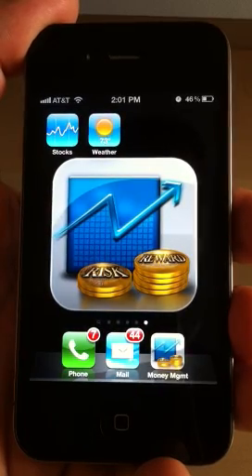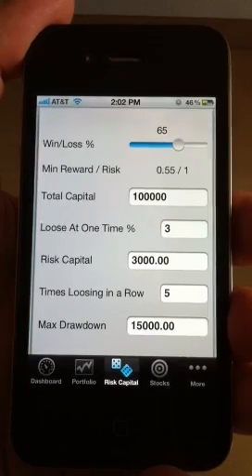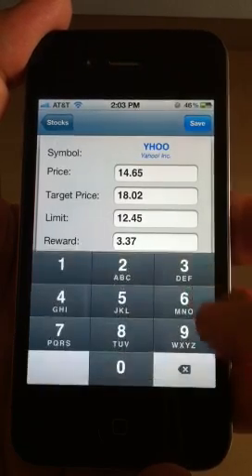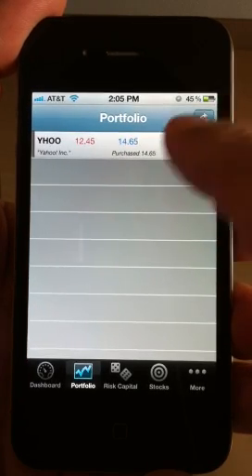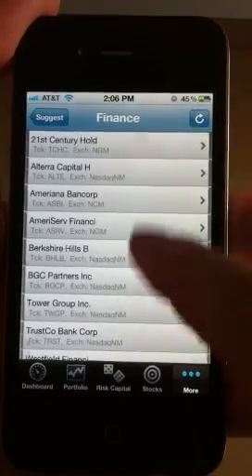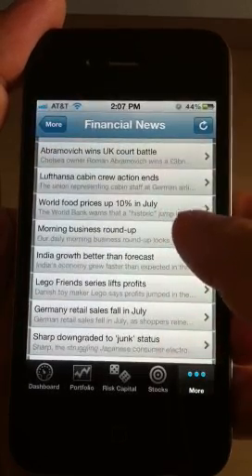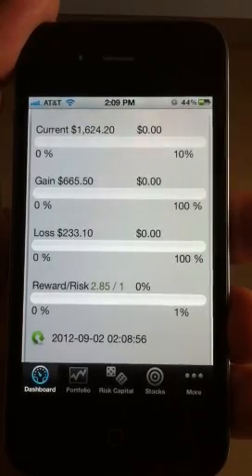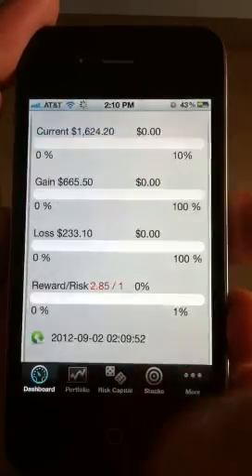Money Management App for iPhone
Successful investing requires strict money management combined with appropriate risk taking. Money Management for iPhone helps investors to determine when to but or sell a stock, at what price and number of shares, based on their historical trading success and risk tolerance.